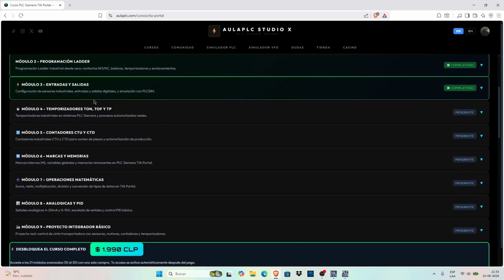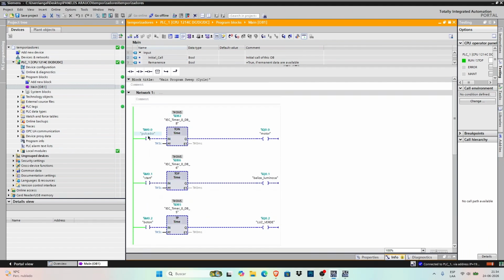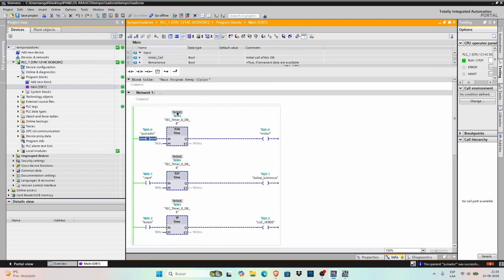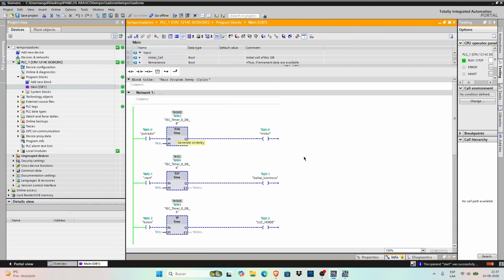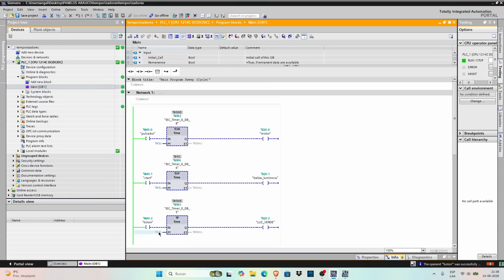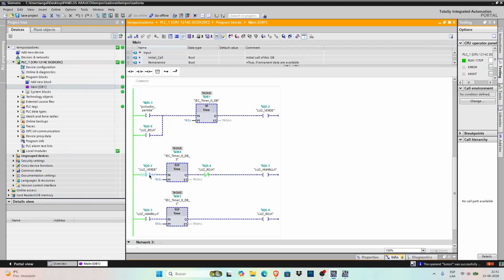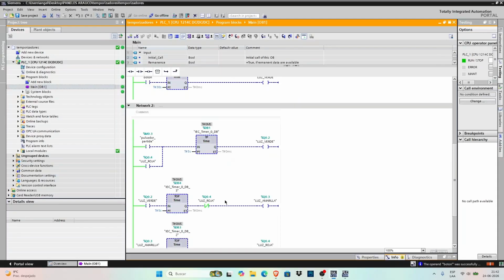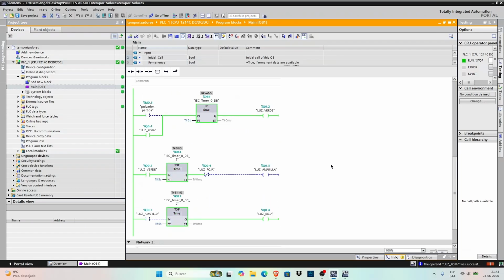MODULE 4: TON, TOF & TP TIMERS IN TIA PORTAL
Learn how to use TON, TOF, and TP timers in Siemens PLC programming with TIA Portal from scratch. In this module of the Siemens PLC Course, we explain how the most commonly used timers in industrial automation work, their differences, real-world applications, and practical Ladder Logic (LAD) programming examples.

In this video, you will learn:
• What a timer is in a Siemens PLC.
• How the TON (On-Delay Timer) works.
• How the TOF (Off-Delay Timer) works.
• How the TP (Pulse Timer) works.
• Important timer parameters: IN, PT, Q, and ET.
• Real-world industrial applications.
• Practical programming examples in TIA Portal.
• Best practices for using PLC timers.

Course: Siemens PLC Programming with TIA Portal
Module 4: TON, TOF & TP Timers
Level: Beginner
Software: Siemens TIA Portal
Programming Language: Ladder Logic (LAD)

This content is designed for students, technicians, engineers, and anyone who wants to learn Siemens PLC programming and industrial automation in a practical and professional way.

Industrial Automation
Siemens PLCs
TIA Portal
Ladder Logic Programming
Industrial Control
Industry 4.0
Industrial Robotics